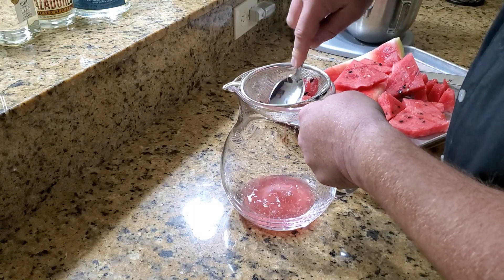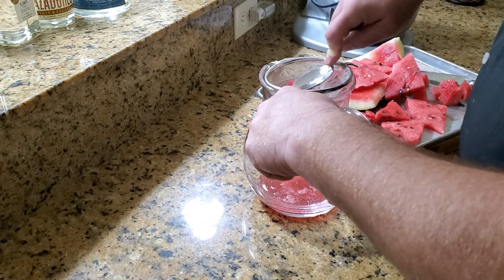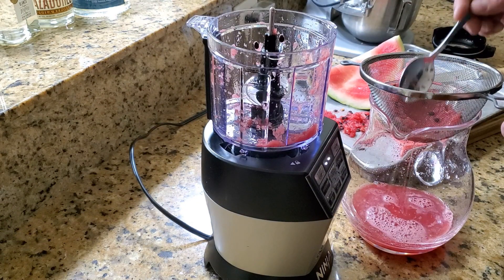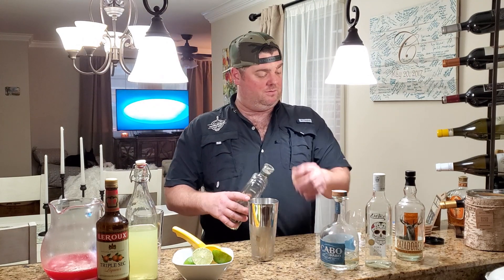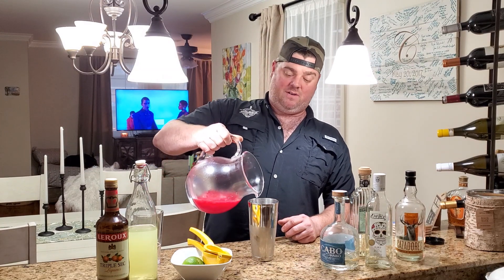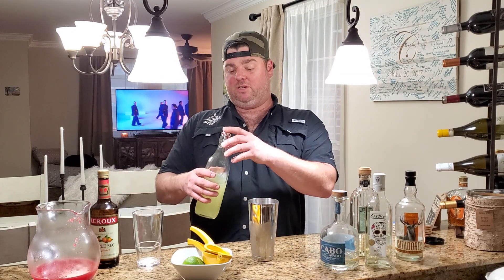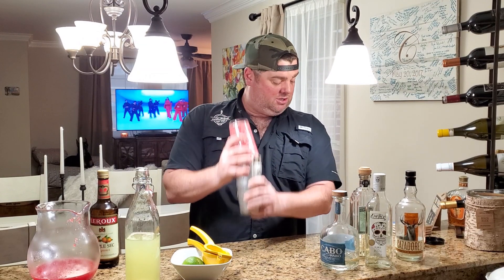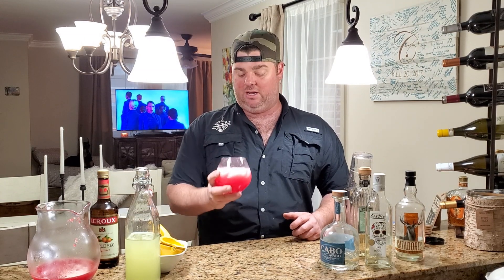Low Sugar Watermelon Margarita!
Ballerstatus, refreshing watermelon margarita to help you get through the quarantine!